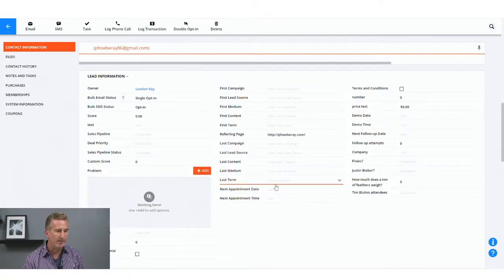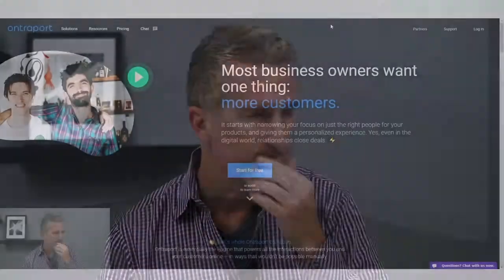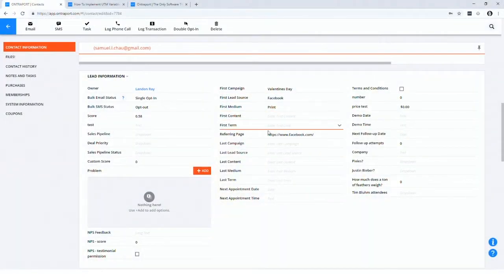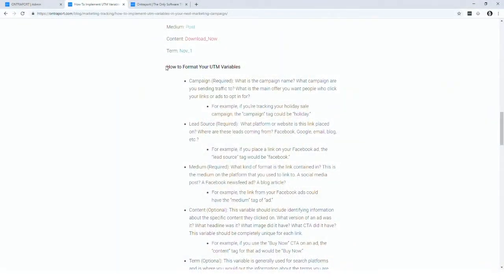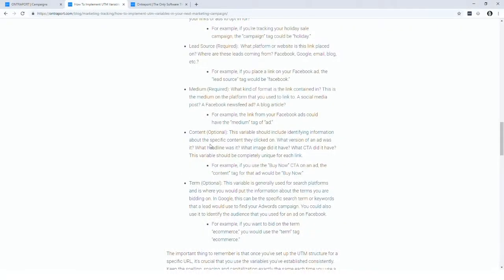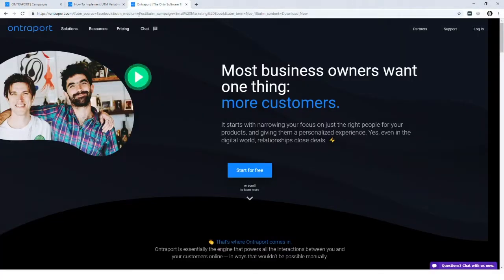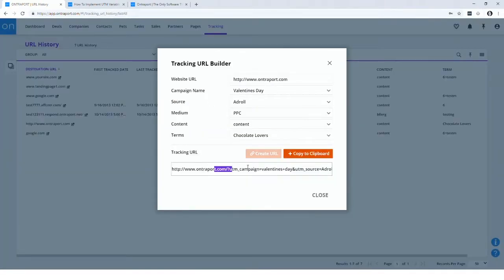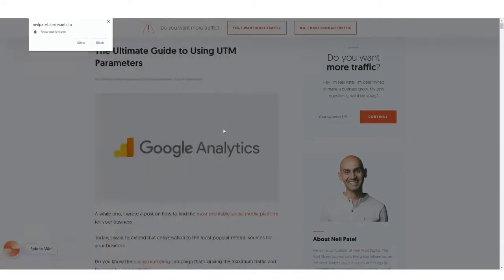Demo With The Founder | Using UTM Variables for Campaign Tracking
Take control and know where your leads are coming from, how they’re interacting with your content and have all of that data under one roof using UTM tracking. Know exactly where your leads are in your campaigns using Performance Mode and easily create tracked links with our in-app generator.